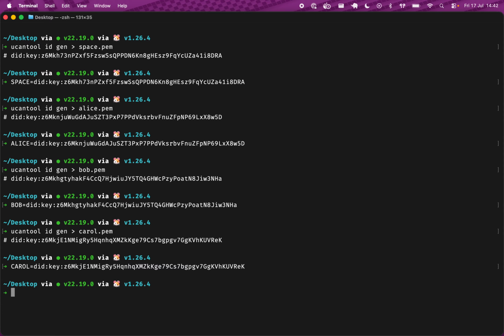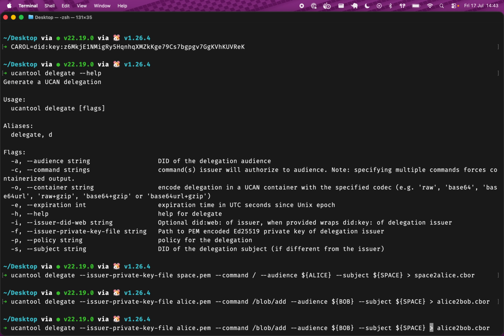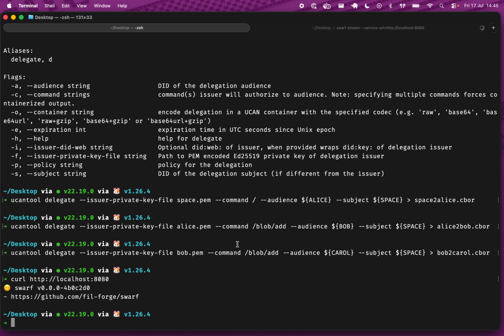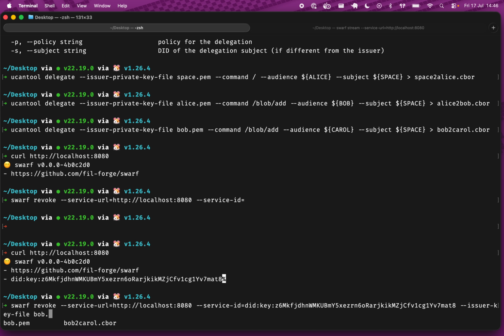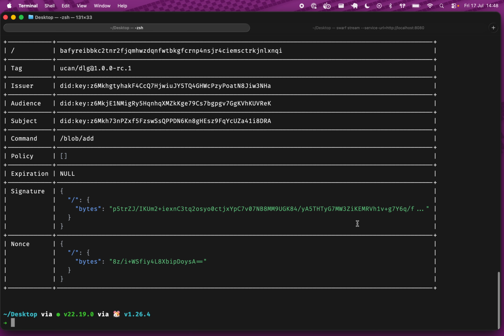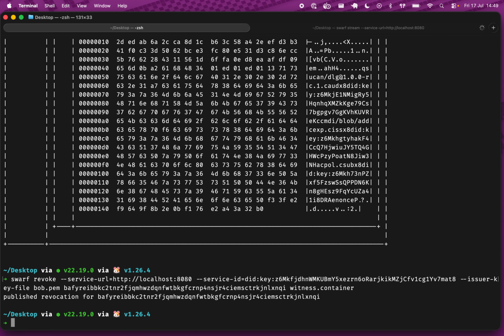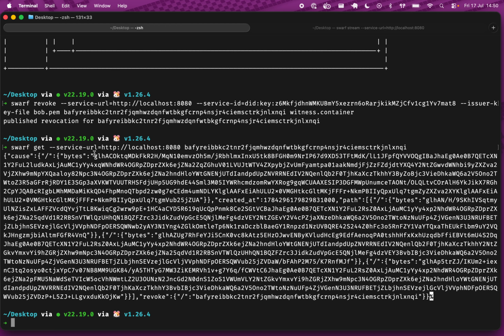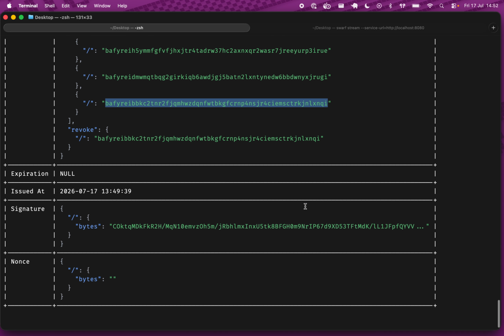Swarf is a UCAN revocation service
Demo creating a delegation chain, issuing a revocation, streaming revocations from the firehose and checking for revocations.